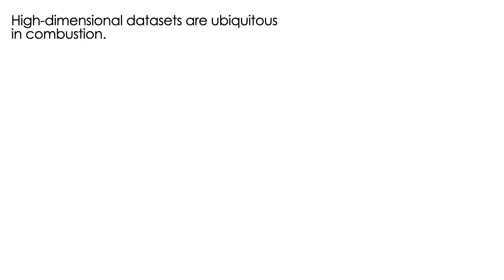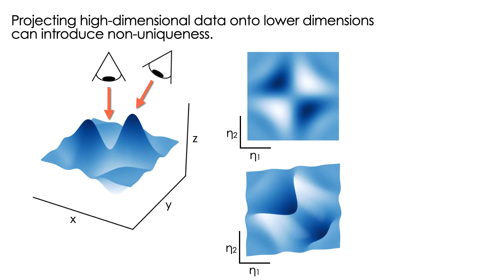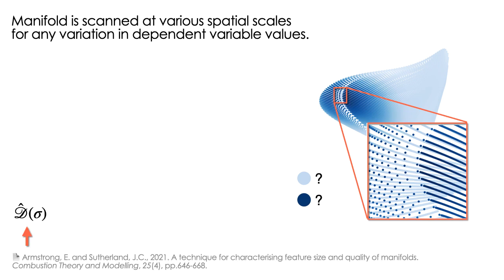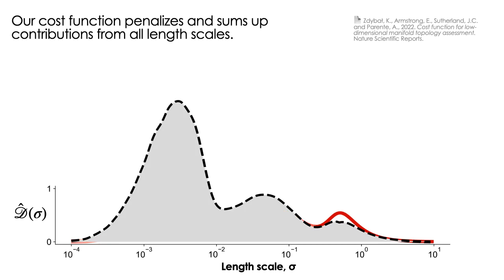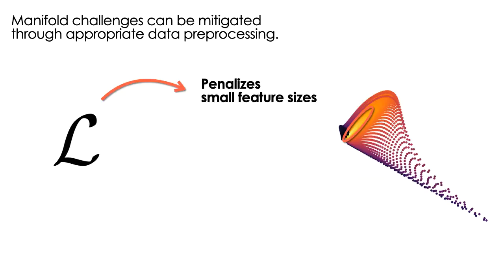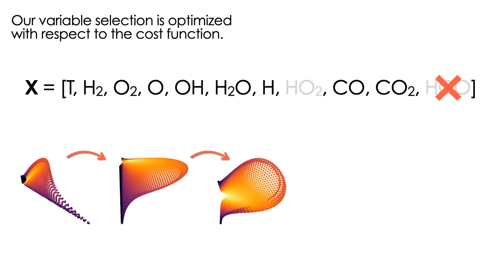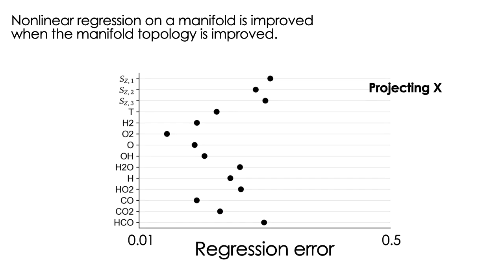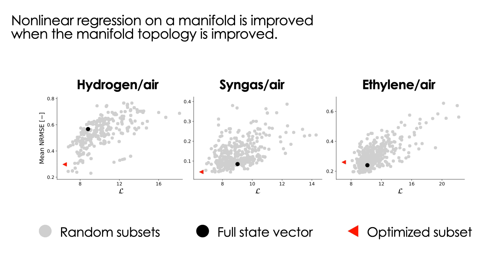Manifold-informed state vector subset for reduced-order modeling - 39th ISOC DPA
"Manifold-informed state vector subset for reduced-order modeling" by K. Zdybał, J.C. Sutherland, and A. Parente was selected as the Distinguished Paper in the Numerical Combustion colloquium at the 39th International Symposium on Combustion.